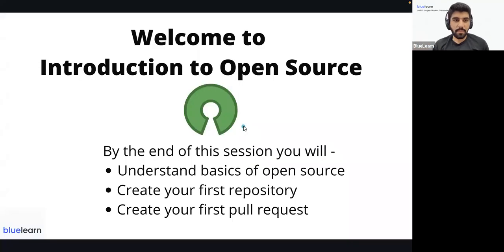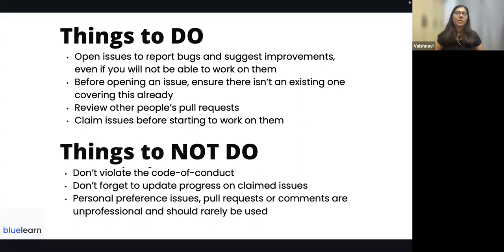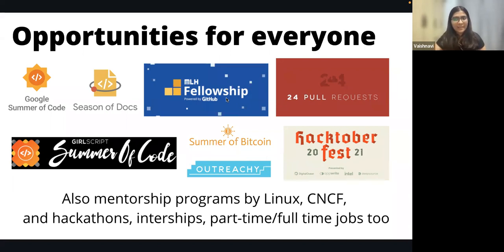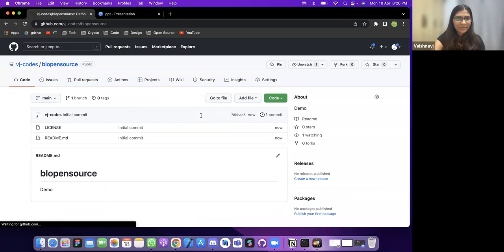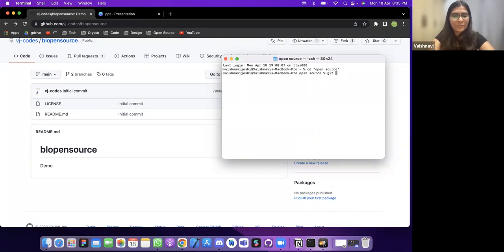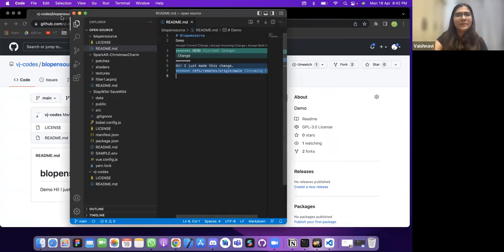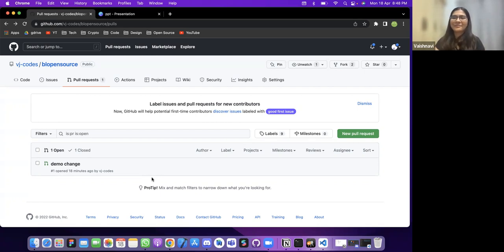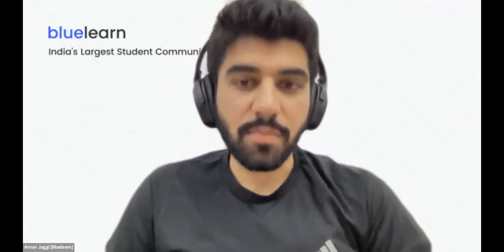Introduction to Open Source | BlueLearn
Vaishnavi Joshi

Bluelearn is India's largest student community with 60,000+ students, who are learning, networking and growing together through events, competitions, clubs, meet-ups and so much more!

At Bluelearn, we're changing the way you learn.